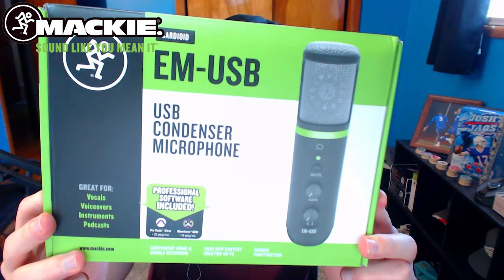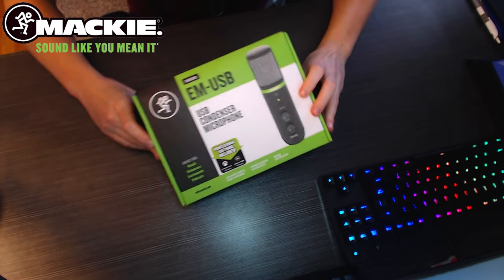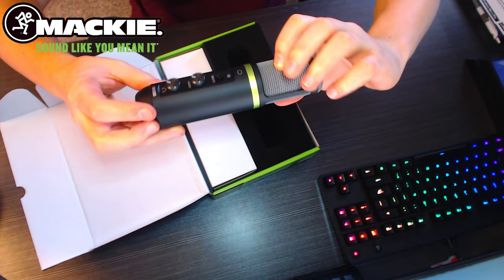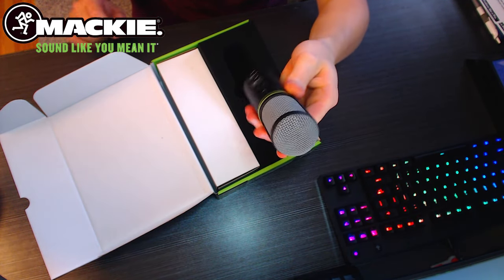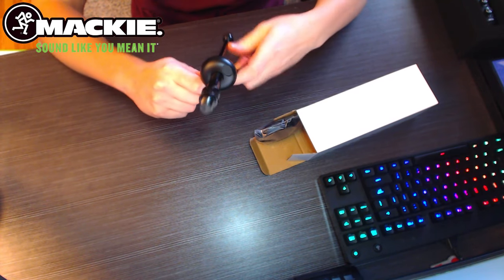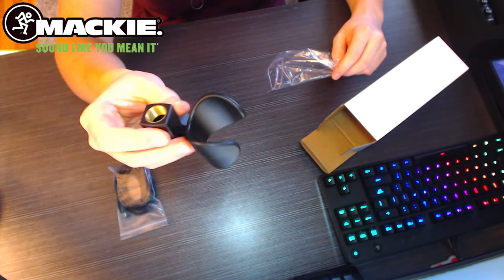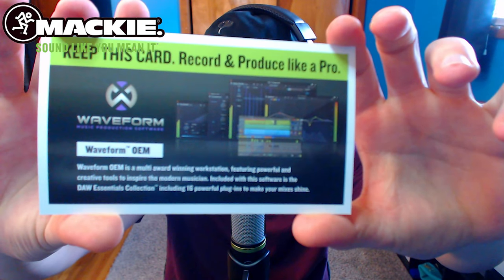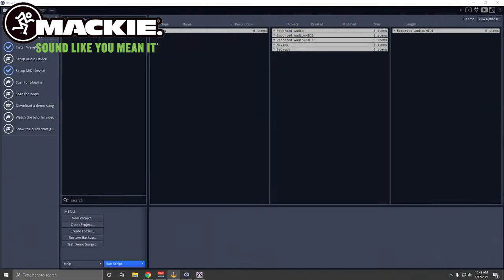The ONLY USB Mic you will EVER need | Mackie EM-USB Review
for all of their amazing products !!